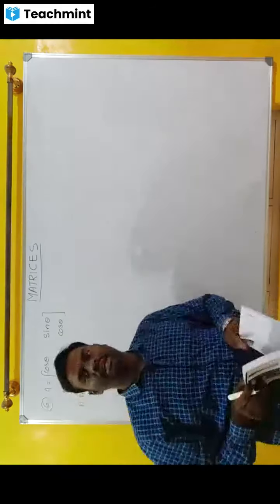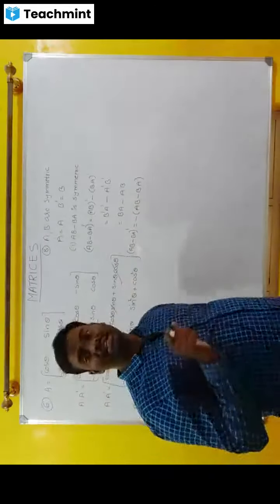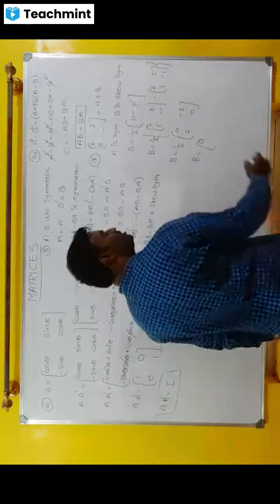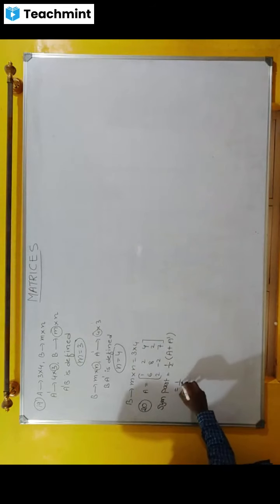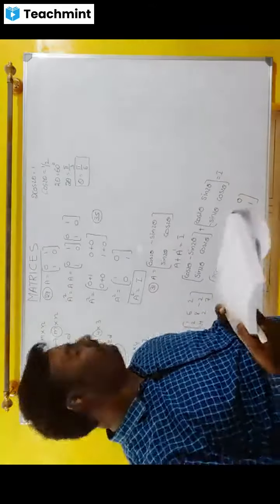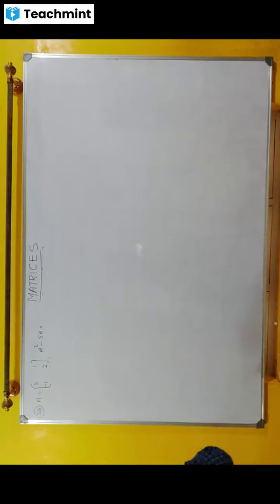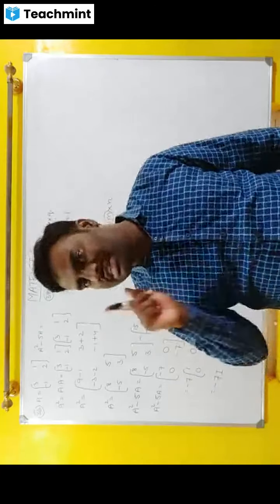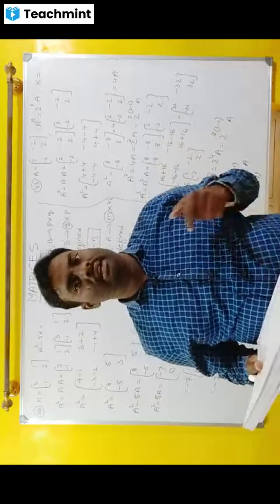29 July 2021